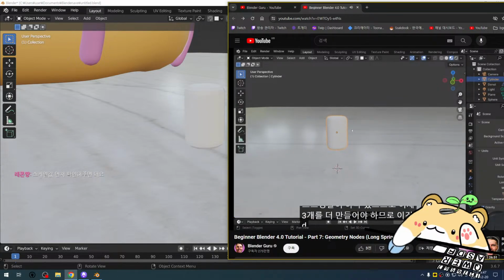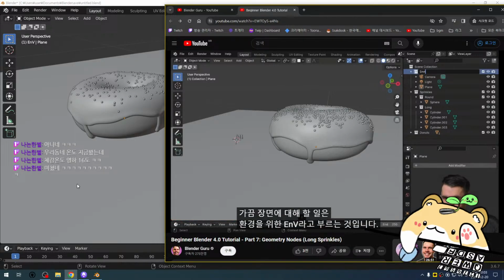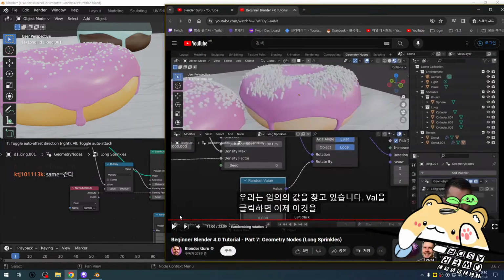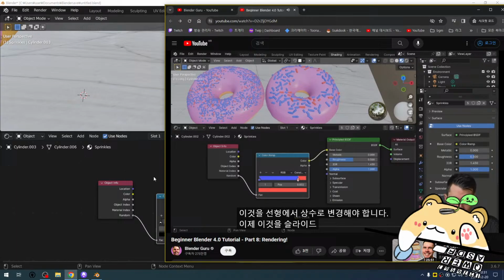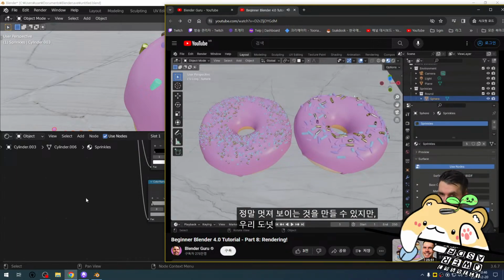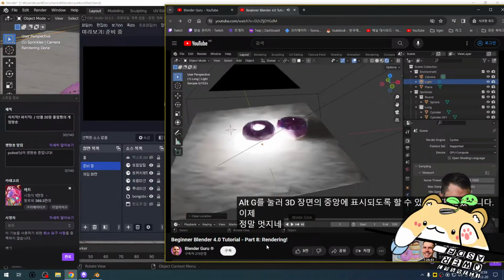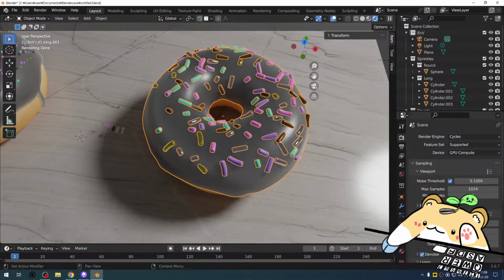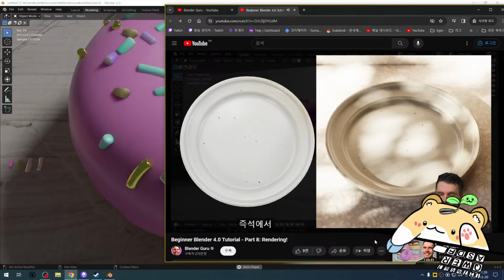/ 12월 20일 풀잎찡의 게임 일기